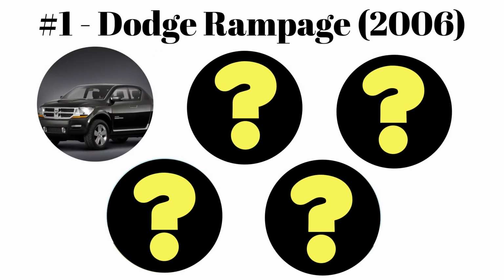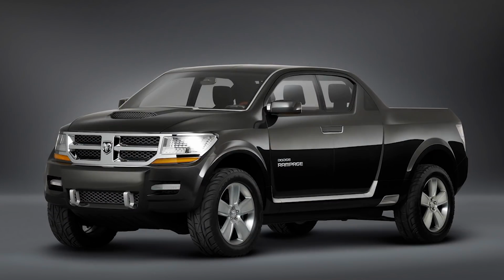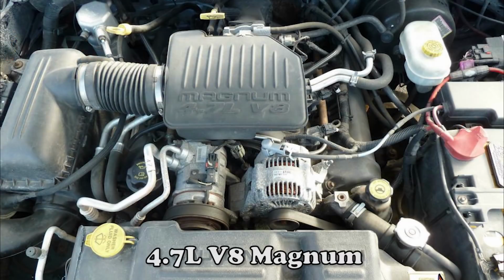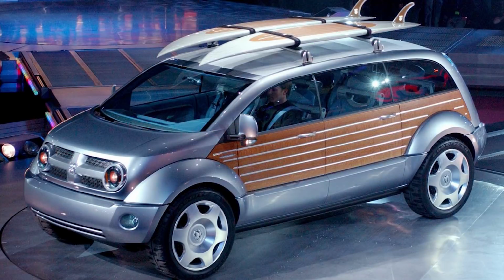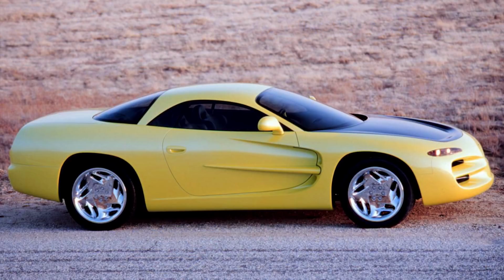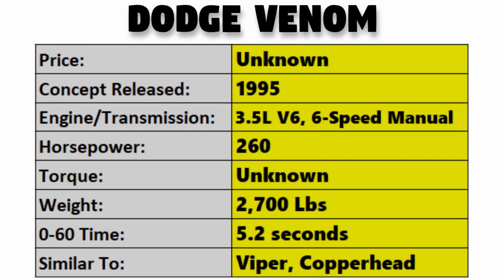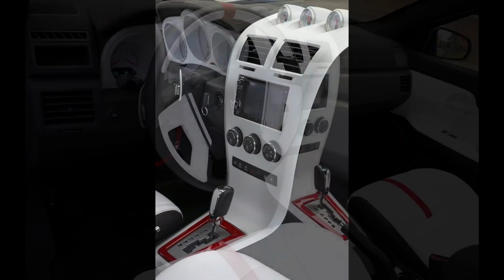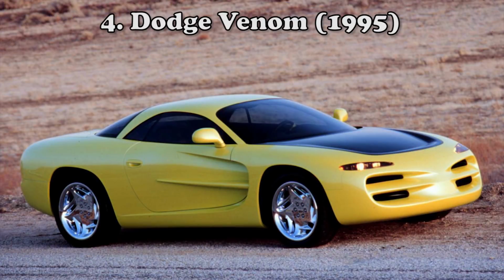5 Dodge Concept Cars That Almost Made It // PART 3!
Today we are looking at 5 super cool Concept Cars from Dodge. They made a prototype of each of these to show off and test, but never officially released them for us consumers to buy. Check out the awesome designs and innovations of what could have been!

Skip ahead to a certain model!
Dodge Rampage: 00:48
Dodge MaXXcab: 02:54
Dodge Kahuna: 04:25
Dodge Venom: 06:43
Dodge Avenger Stormtrooper: 08:21